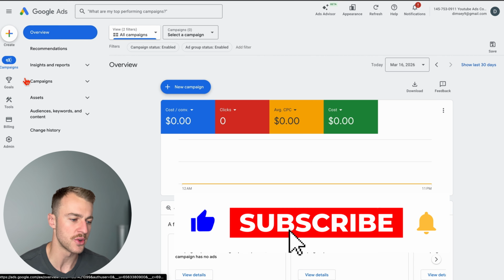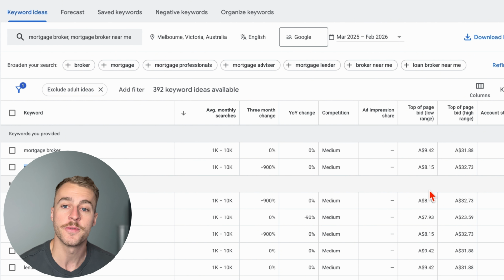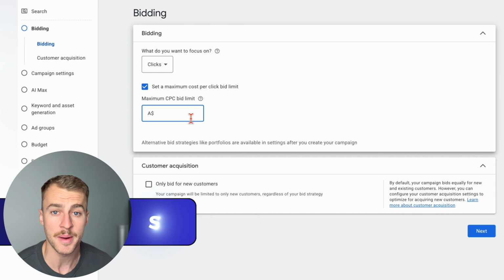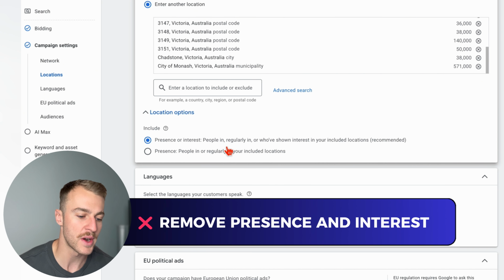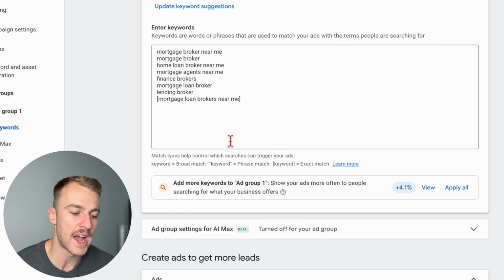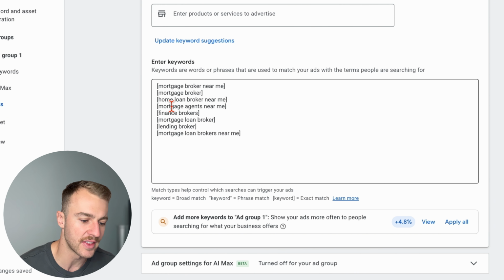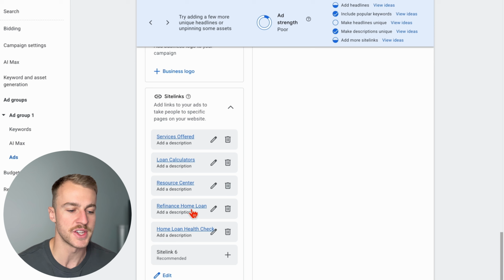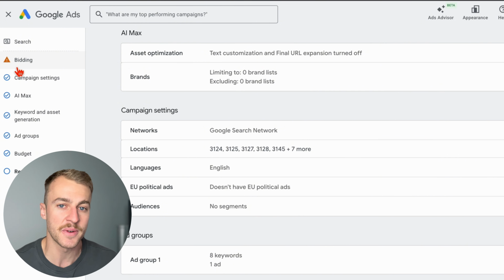My PROVEN Google Ads Strategy for Mortgage Brokers (You Need To Do This)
Stop wasting ad budget on junk clicks. Here's how to get qualified mortgage leads fast.

Stop burning your hard-earned marketing budget on Google Ads campaigns that don't convert. In this comprehensive guide, I reveal the professional blueprint for mortgage brokers to dominate their local market. You will learn the critical, often-overlooked steps for campaign setup, from leveraging Keyword Planner to identify competitive high-intent search terms to the essential art of precision location targeting. I explain why starting with a conversion-based strategy is a mistake for new accounts and provide a step-by-step walkthrough on setting up effective manual bidding. We also dive into the power of dynamic keyword insertion to massively improve your click-through rate, ensuring your mortgage business appears hyper-relevant to every potential client. Whether you're struggling to find qualified loan inquiries or just starting your Google Ads journey, this video provides the technical expertise and strategic insight needed to turn your ad spend into a predictable revenue stream. Discover how to avoid common pitfalls that make brokers quit, set up professional tracking, and finally secure a consistent flow of home loan leads in your specific service area.

• Master high-intent keyword research using Google Keyword Planner to see exactly what competitors are paying.

• Implement the 'Presence' targeting setting to stop wasting money on clicks from outside your service area.

• Utilize dynamic keyword insertion to match your ad headlines perfectly to user search terms, drastically increasing CTR.

• Adopt a manual CPC bidding strategy to train Google's algorithm before switching to automated conversion-based bidding.

[00:00] - Why Your Mortgage Google Ads Are Failing
[01:30] - How to Use Keyword Planner for Market Advantage
[04:15] - Creating Your Mortgage Lead Generation Campaign
[06:30] - Bidding Strategy Mistakes Beginners Make
[08:20] - Advanced Location Targeting for Mortgage Brokers
[11:10] - Structuring Exact Match Keyword Campaigns
[13:45] - Optimizing Ad Headlines with Keyword Insertion
[16:20] - Setting Daily Budgets and Launching Ads